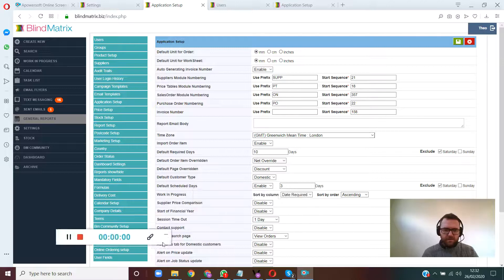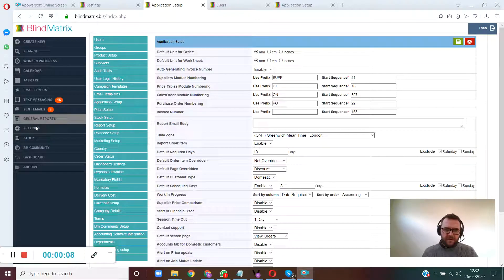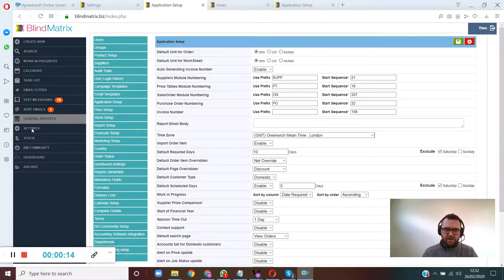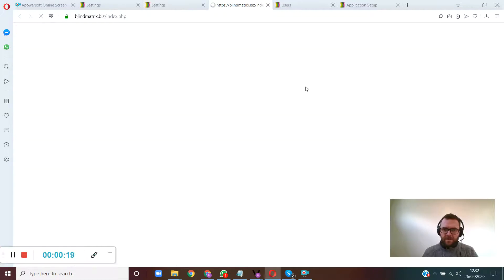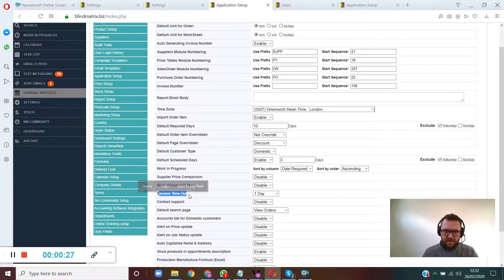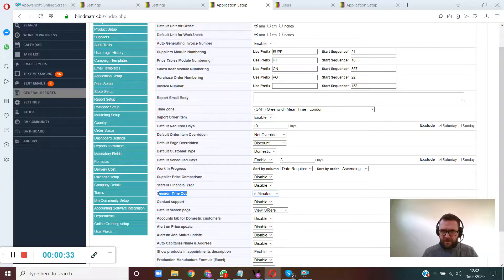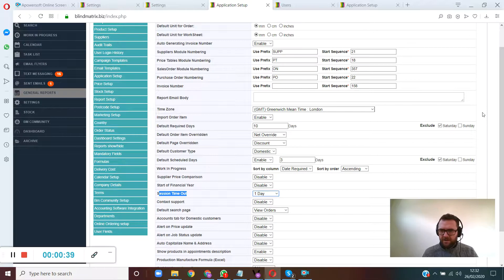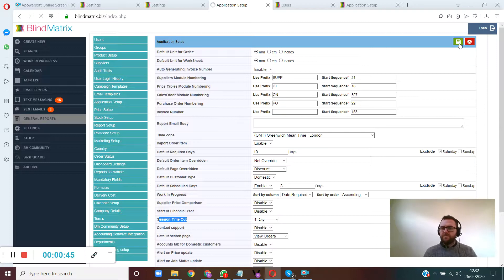BlindMatrix How To - Setup Auto Logout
How to set the software to time out after periods of inactivity.